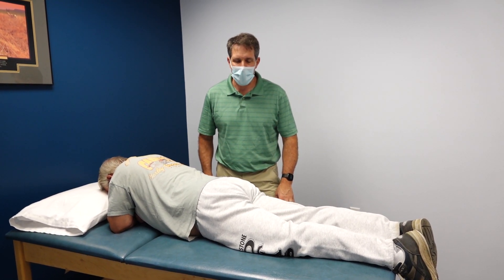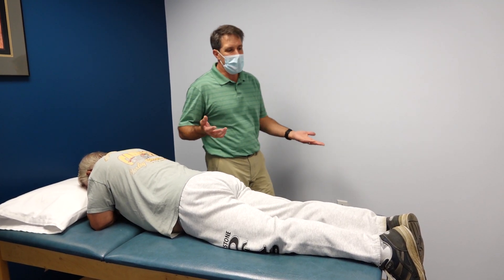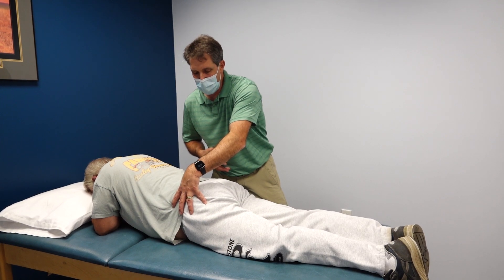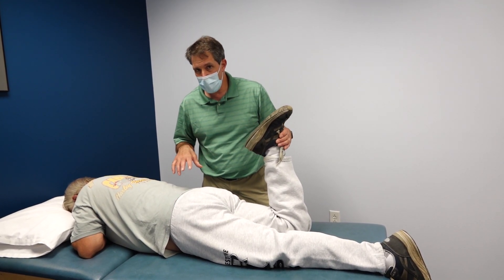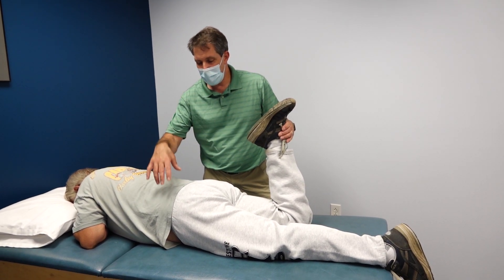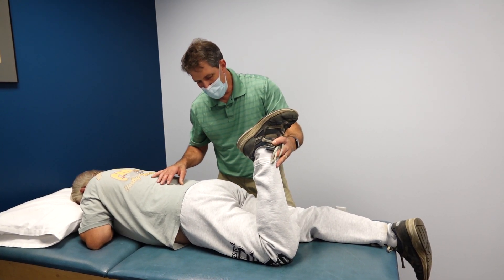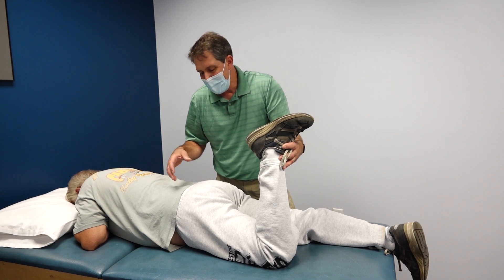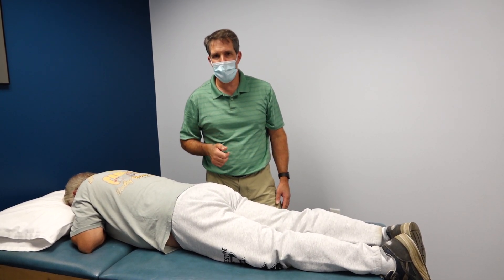Prone Knee Bending Test/Reversed Lasegue's Test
The Prone Knee Bending Test/Reversed Lasegue's Test is used to help identify upper lumbar nerve root compression issues. The Femoral Nerve derives from L2,3,4 nerve roots and when placed on tension, will cause reproduction of symptoms. For more about the specifics on this test, listen to the Ortho Eval Pal podcast, Episode 204.